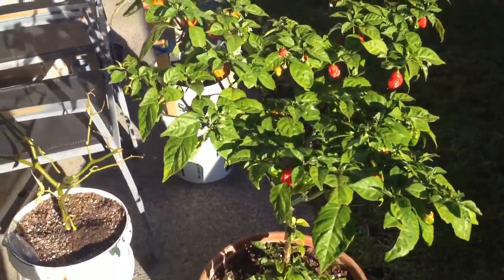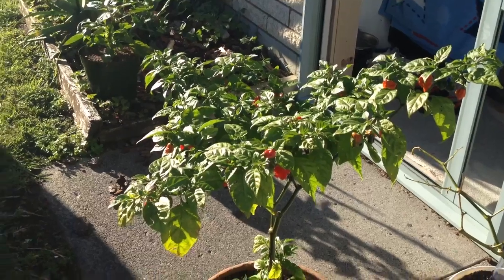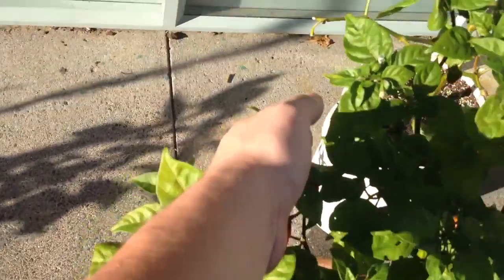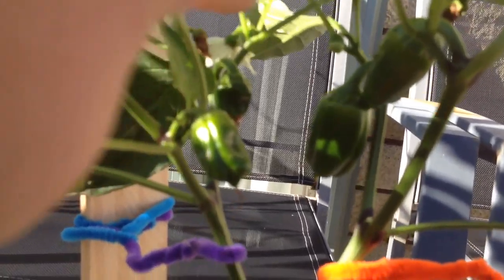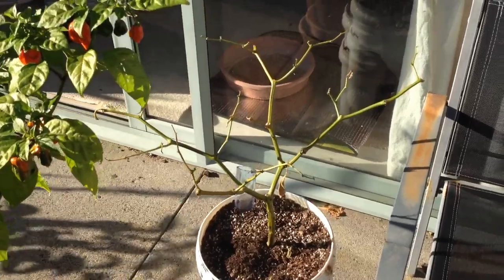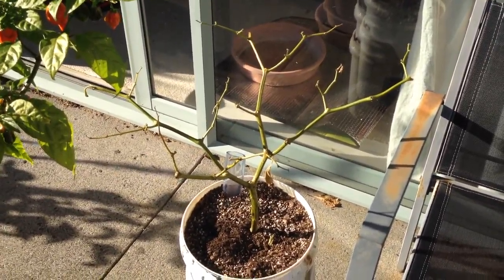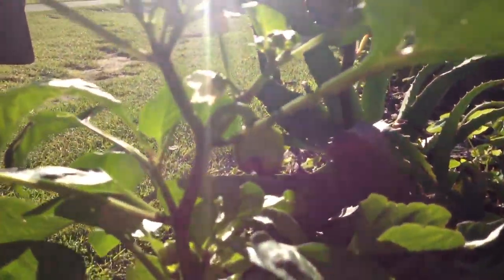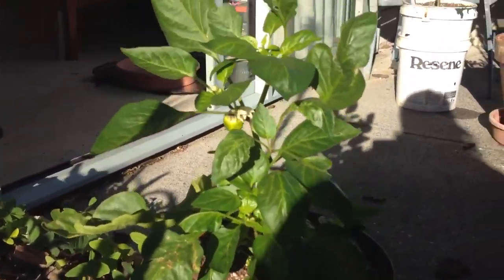GIANT CAROLINA REAPER, WORLDS TOP 3 HOTTEST PEPPERS